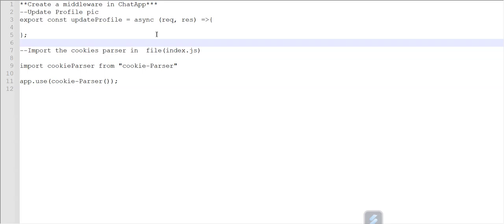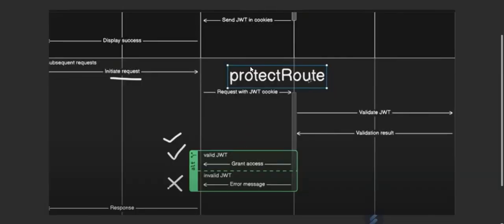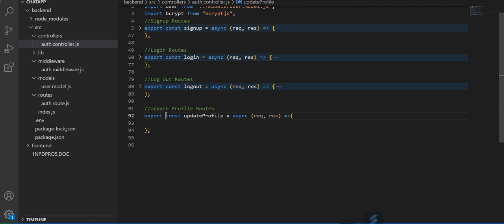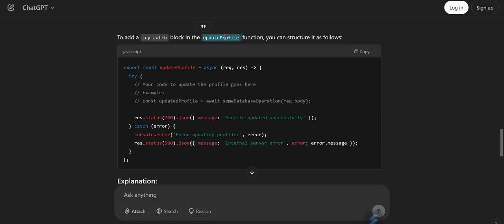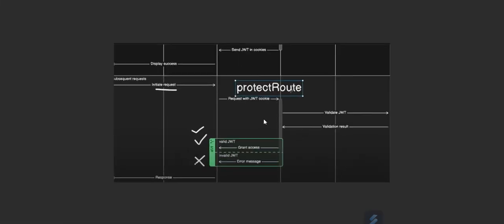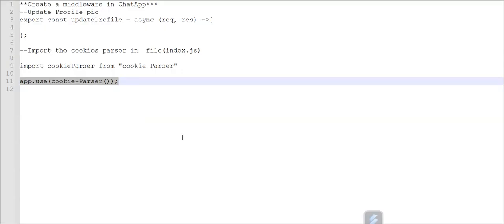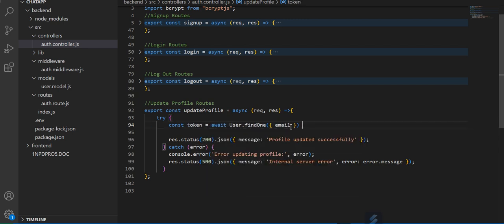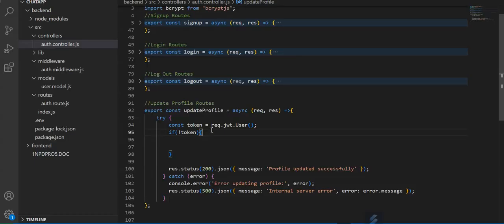**Create a middleware in ChatApp ReactJS***programmingexplained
Update Profile pic
export const updateProfile = async (req, res)
--Import the cookies parser in  file(index.js)

import cookieParser from "cookie-Parser"